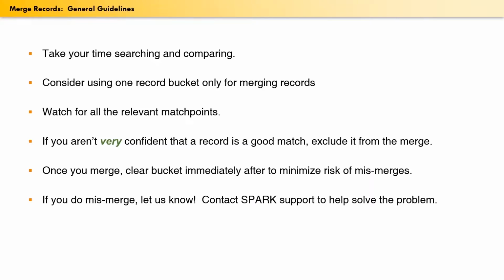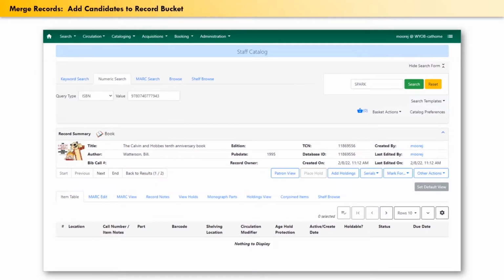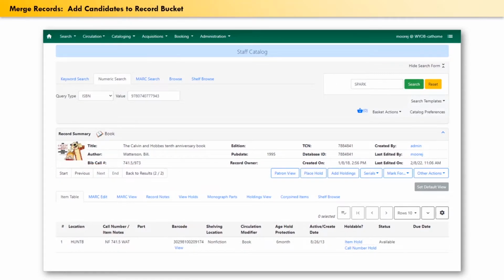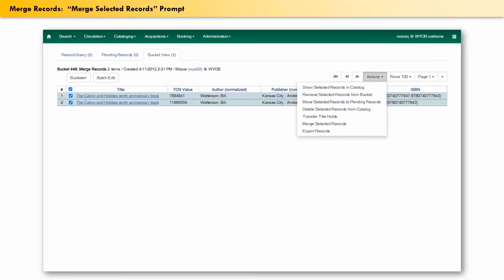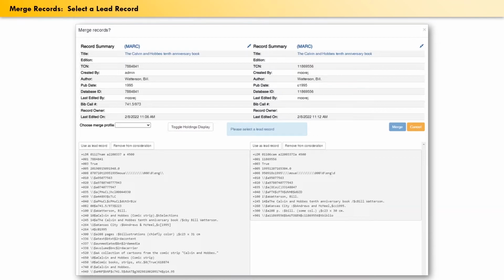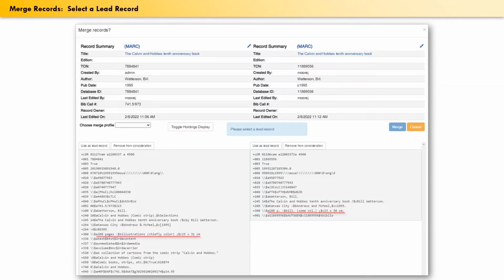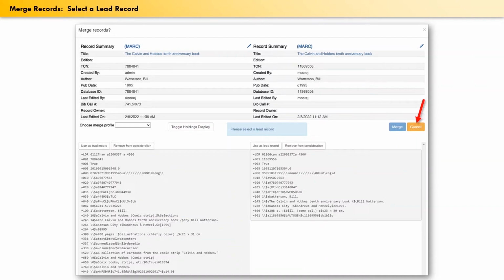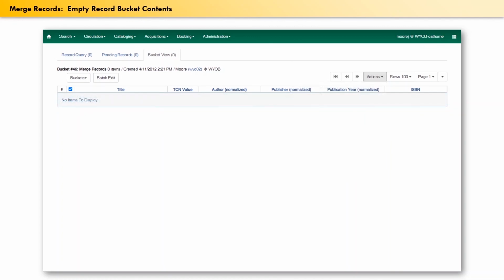SPARK Cataloging Training- Level 3- Original Cataloger- Chapter 7 Merge MARC Records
Chapter 7 Merge MARC Records from the Cataloging training for SPARK libraries for Level 3- Original Cataloger.